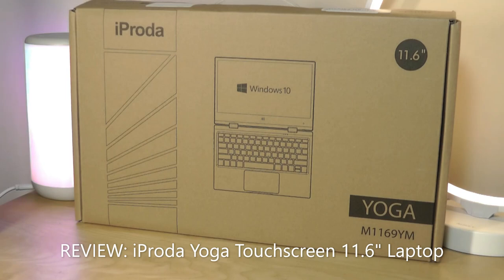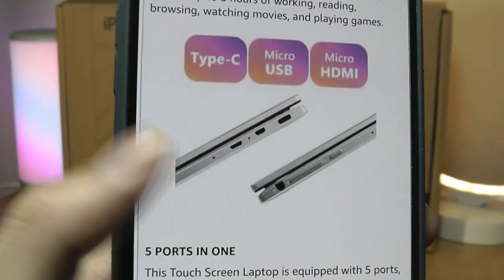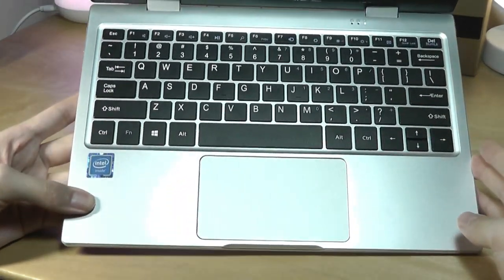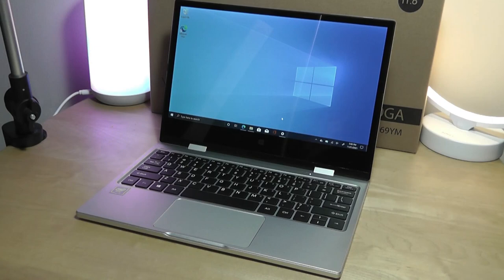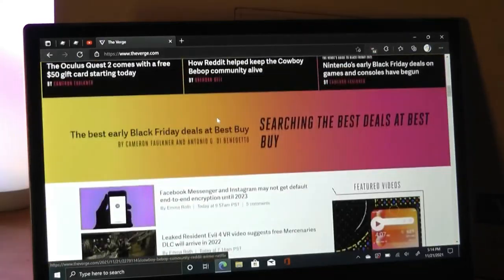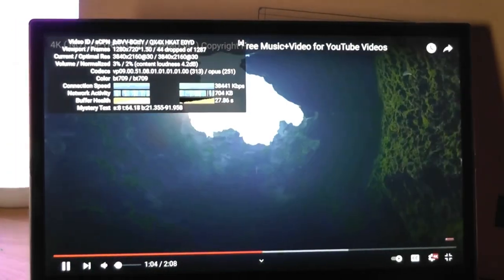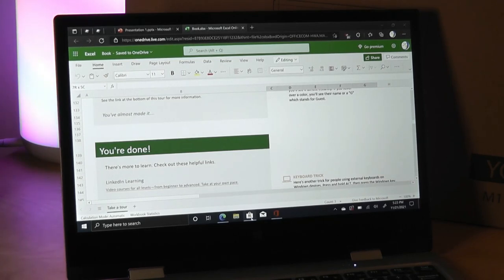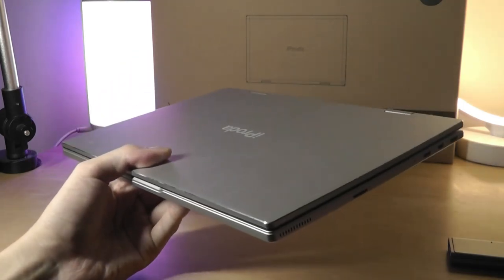REVIEW: iProda Yoga - Affordable 11.6" Touchscreen 2-in-1 Laptop - Ultra Thin!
Closer look @ iProda Yoga Convertible 11.6" Ultraportable Laptop (M1169YM)

Details:
2-in-1 360⁰ CONVERTIBLE & ULTRA THIN: Sleek, stylish, and secure, this 2 1 laptop is 360⁰ convertible, only 0.5 inches thin and 2.2 pounds. Very portable and best for travel & business trip. Also with Metal Shell & webcam for Zoom video conference.

POWERFUL LAPTOP WITH HIGH PERFORMANCE: Efficient Intel Celeron N4100 Processor (4M Cache, up to 2.4 GHz), with 4GB DDR4 Memory and 64G SSD Storage (expandable up to 512GB SSD M.2 2242mm), make sure this laptop touchscreen runs smoothly, perform greatly.

SUPER CLEAR TOUCHSCREEN & WINDOWS 10 PRO OS: The iProda laptop touchscreen computer comes with an 11.6" FHD 1920x1080 resolution IPS display and touchable screen. With authorized and activated Windows 10 Professional Operating System.

LONG-LASTING BATTERY: This best laptop has large-capacity 3500mAh battery, which can effortlessly support you for up to 8 hours of working, reading, browsing, watching movies and playing games.

5 PORTS IN ONE: The iProda touchscreen laptop is equipped with 5 ports, including Type-C (for Power Adapter), Micro-HDMI (for Projector), Micro-USB (for Micro USB Hub), Micro-SD Card Slot (expandable up to 128GB), and Headphone Jack. NOTE: This laptop does not have USB 2.0 Port, you need a Micro USB to USB 2.0 OTG Cable.

iProda 11.6 Inch Touch Screen Laptop with Intel N4100 CPU, 4GB DDR4 & 64GB SSD, Windows 10 Pro, Full HD Display, Ultra Thin & Light, Metal Shell
Essentials

Product Collection: Intel Celeron Processor N Series
Processor Number: N4100
CPU Specifications
# of Cores: 4
Burst Frequency: 2.40 GHz
Memory Types: DDR4/LPDDR4 up to 2400MT/s
Processor Graphics  Intel UHD Graphics 600
Graphics Burst Frequency: 700 MHz
Intel N4100 CPU
4G RAM 64G SSD

POWERFUL LAPTOP WITH HIGH PERFORMANCE
Efficient Intel Celeron N4100 Processor (4M Cache, up to 2.4 GHz), make sure the laptop runs smoothly, perform greatly.

GOOD MEMORY & BIG SPACE
This touch screen laptop has 4GB RAM Memory and 64G SSD Storage. It is also expandable up to 512GB SSD.

SUPER CLEAR TOUCHSCREEN
The iProda Ultrabook comes with an 11.6" FHD 1920x1080 resolution IPS display and touchable screen. With authorized and activated Windows 10 Professional Operating System.

FULL HD IPS DISPLAY & EYE-FRIENDLY SCREEN
The laptop is equipped with an 11.6 inch IPS screen with a 1920*1080 ultra-high definition resolution that brings vivid details. It supports Dual-frequency WiFi (2.4G & 5G).

LONG-LASTING BATTERY
The laptop touchscreen computer with a large-capacity 3500mAh battery can effortlessly support you for up to 8 hours of working, reading, browsing, watching movies, and playing games.

5 PORTS IN ONE
This Touch Screen Laptop is equipped with 5 ports, including Type-C (for power adapter), Micro-HDMI (for projector), Micro-USB (for Micro USB to USB Hub), Micro-SD Card Slot (expandable up to 128GB), and Headphone Jack.

2-in-1 360⁰ CONVERTIBLE & ULTRA THIN
Sleek, stylish, and secure, this 2 in 1 and 360⁰ convertible laptop is only 0.5 inches thin and 2.2 pounds. Very portable and best for travel & business trip. Also with Metal Shell & webcam for video conference.

2MP WEB CAMERA FOR VIDEO
With 2MP Web camera, you can enjoy your video calling and Zoom meeting anywhere anytime.

EXPANDABLE SSD SLOT UP TO 512GB
This iProda laptops touchscreen is built-in 64GB SSD inside and supports M.2 2242 SSD(128G/256G/512G) to expand storage capacity. You just open the back cover and install the M.2 2242 SSD.